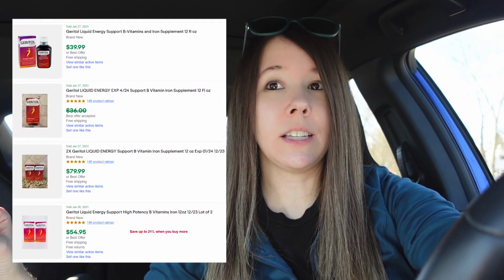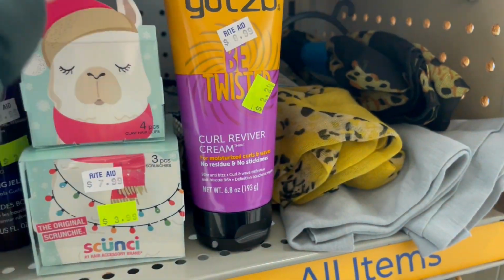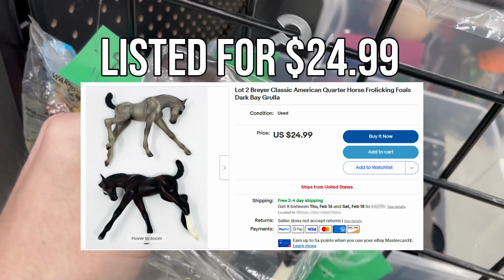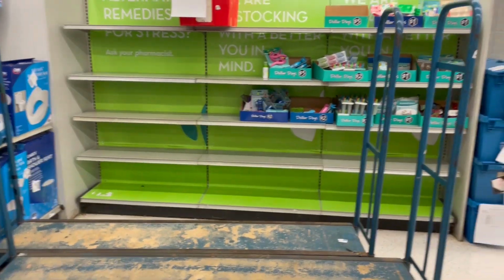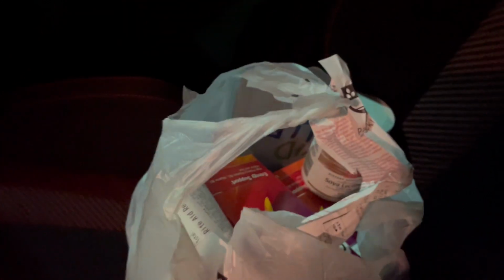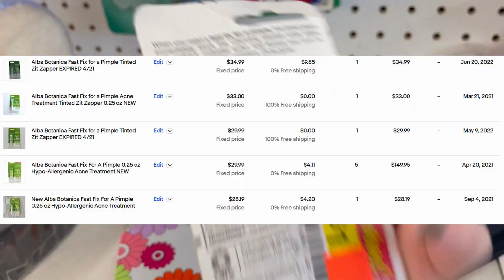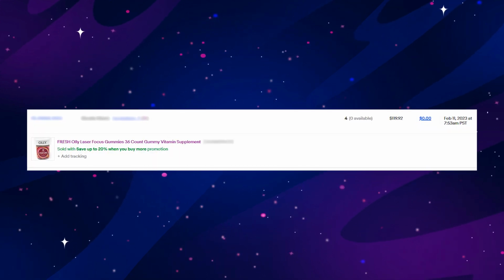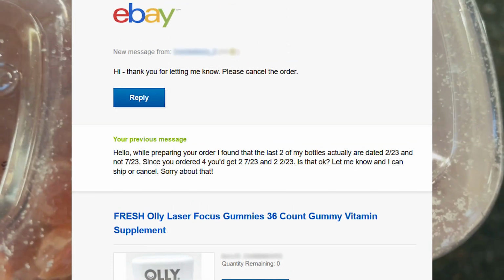One CRAZY Week As A Retail Arbitrage + Thrift Store Reseller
I started out wanting to make a video much like last February's Crunch Cup masterpiece, but that's not how it went. This is a 1 week look at what I did to make profit, mistakes and all. Features some retail arbitrage and thrift reselling.

Things that please the algo: Retail Arbitrage, Sourcing, Arbitrage Bolos, Ebay Bolo, Amazon FBA Business, How To Sell Online, Amazon For Beginners, Ebay Business, Full Time Reseller, Ebay Reseller, Ebay Reselling, Haul, Reseller, Work From Home Mom, Clearance Flips, Amazon 2023, Side Hustle, Amazon Seller, Clearance Shopping, Shop Along, What To Sell On Amazon, Thrift Reselling, Garage Sale Reselling